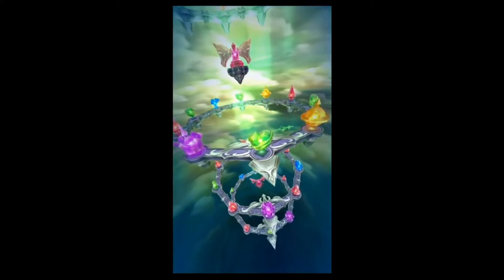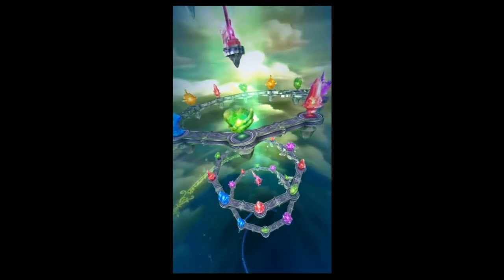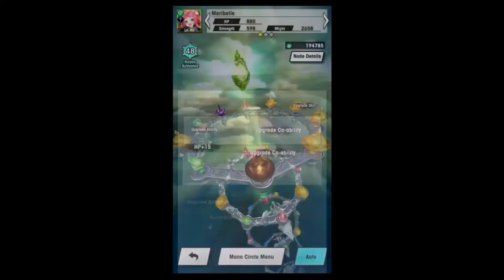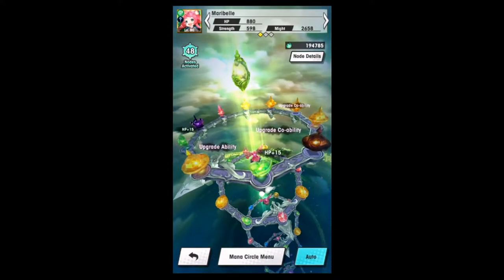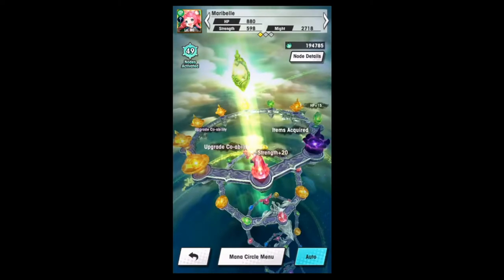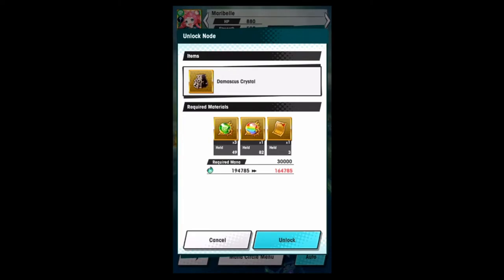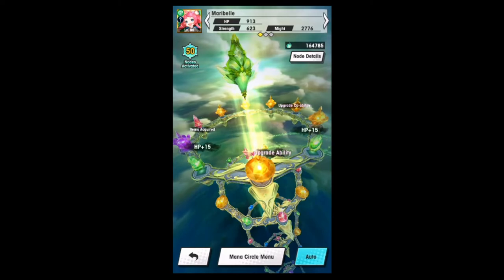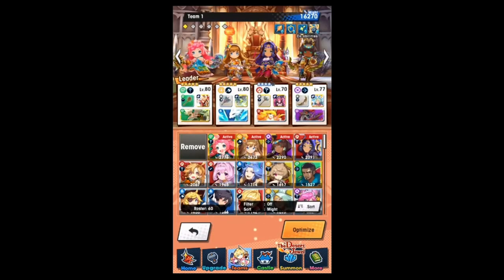Dragalia Lost - MUB Maribelle! (50 mana circle nodes)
My first ever 5* adventurer - now with a full 50 nodes in her mana circle! I talk a bit about getting that far on an adventurer and what it takes. :) Skip to around 4:10 if you want to see the actual unlocking 50 nodes part!

Any amount is appreciated! If you're donating for a specific reason (you want me to pull on a banner, or get something, or whatever) feel free to let me know!
⨯ dragalia lost - $4 is a full stam reset
⨯ dragalia lost - $32 is a 10-pull

We're a collection of random peeps who came for the weeb gacha pulls and stayed for the pusheen emotes. Don't hesitate to stop by!

STREAMING
Sometimes I stream live! I do stream on youtube, but it can be easier to interact on twitch, so feel free to drop me a follow: